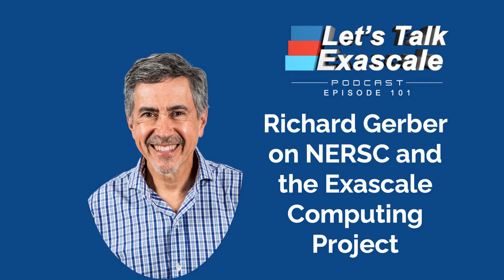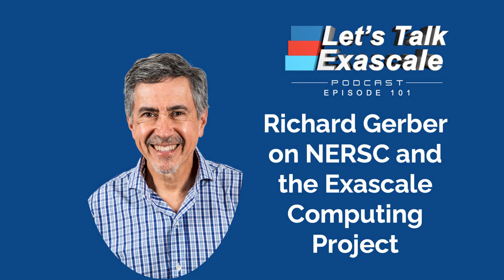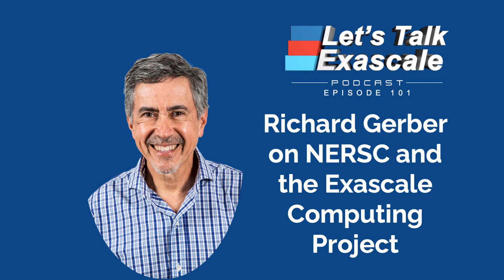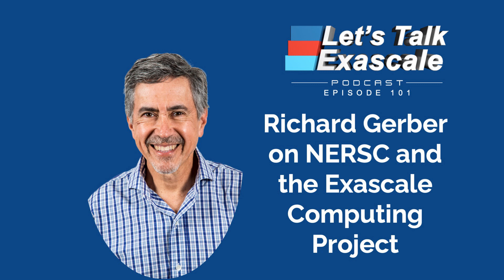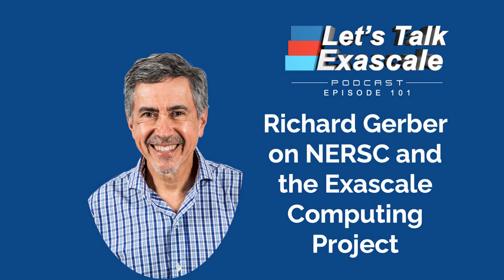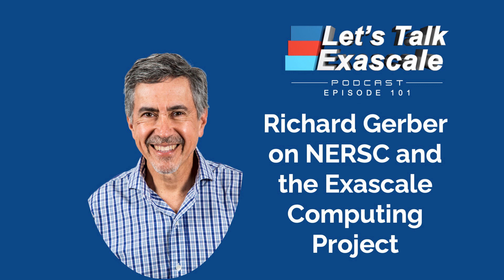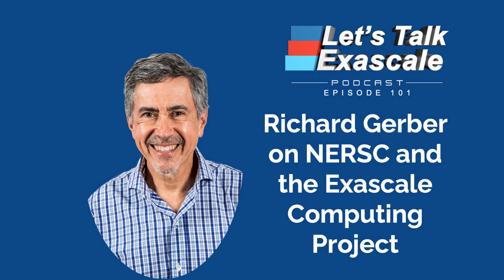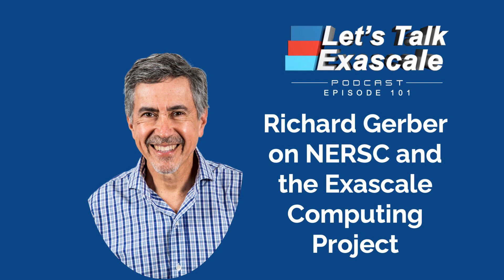Discussing NERSC's Unique Global Role and Close Collaboration with ECP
Richard Gerber ensures the National Energy Research Scientific Computing Center (NERSC) remains responsive to the needs of scientific researchers. In this episode of Let's Talk Exascale, the podcast of the US Department of Energy's Exascale Computing Project (ECP), Gerber shares how ECP products are already making a difference, what he believes ECP's legacy will be, and more.